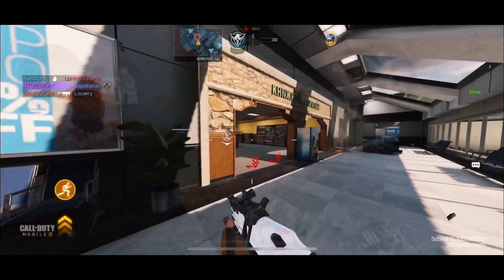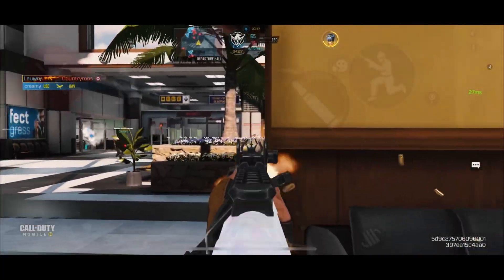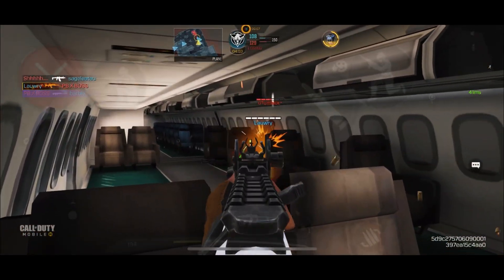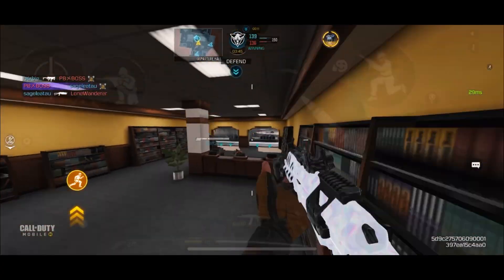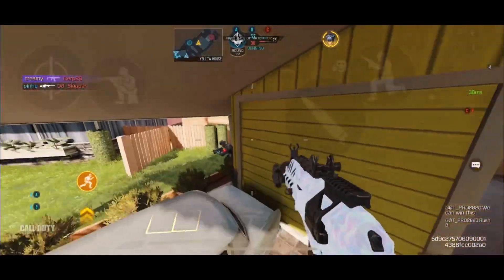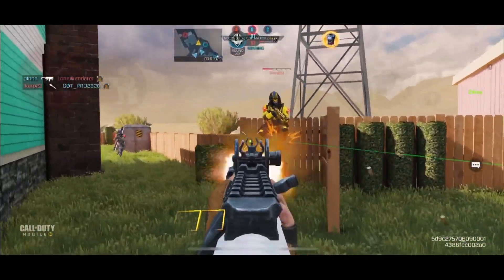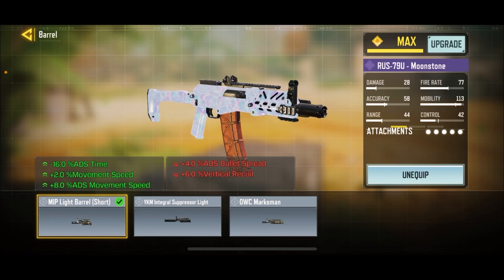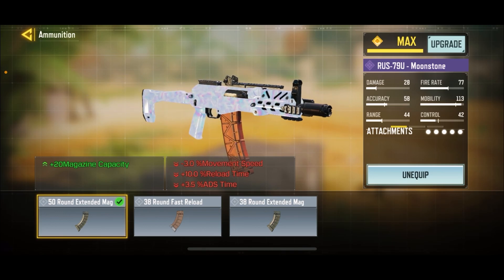the RUS79U is BACK! BEST Gunsmith Loadout/Class Setup in Call of Duty Mobile!